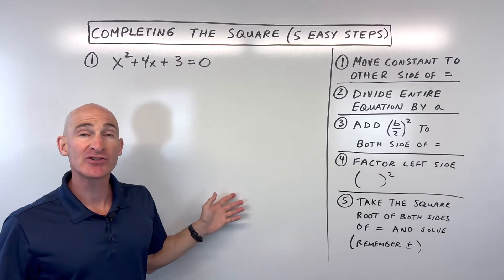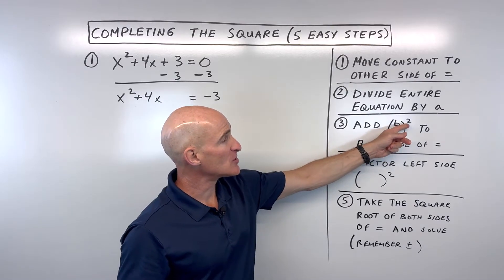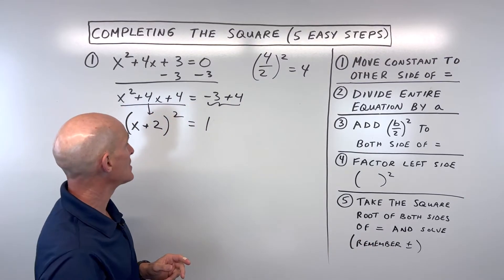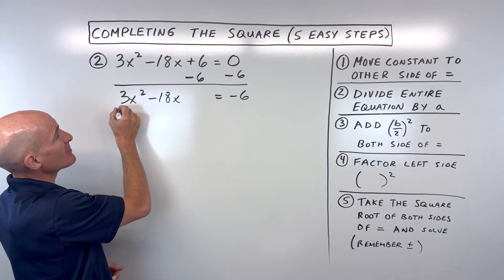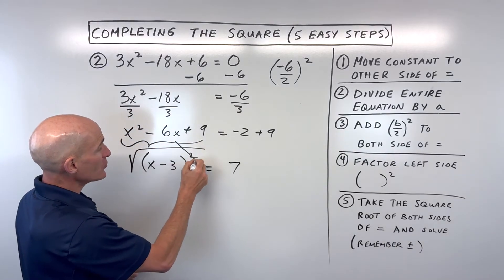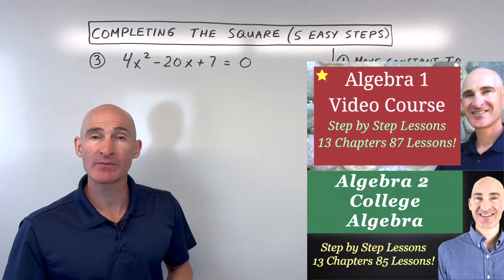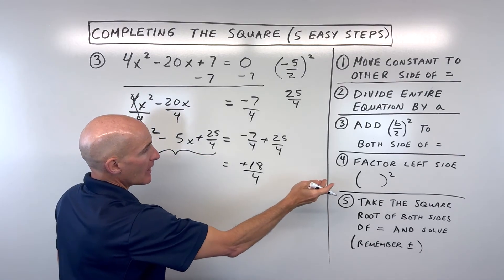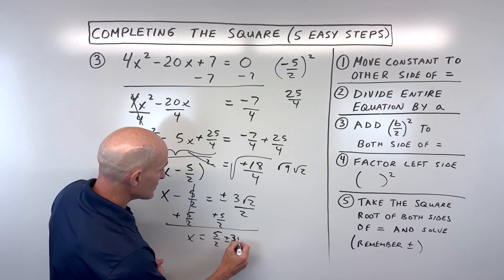Completing the Square (5 Easy Steps!)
In this video we go through 3 examples showing how to solve a quadratic equation of the form ax²+bx+c=0 by completing the square.  We discuss five easy steps that can be followed to solve these problems.